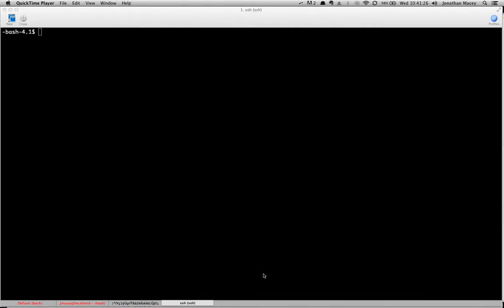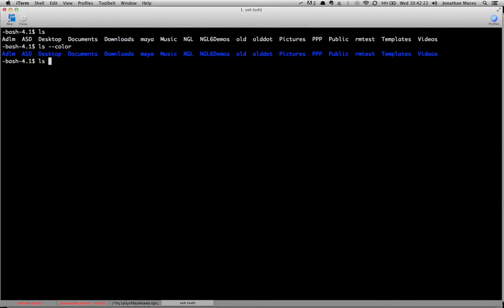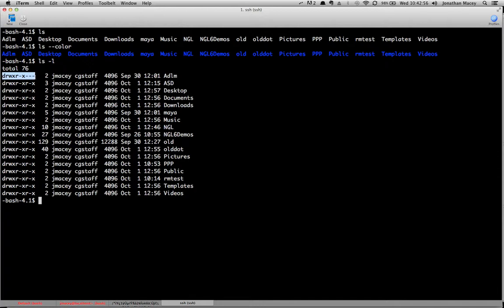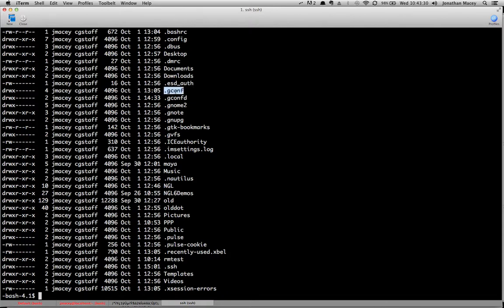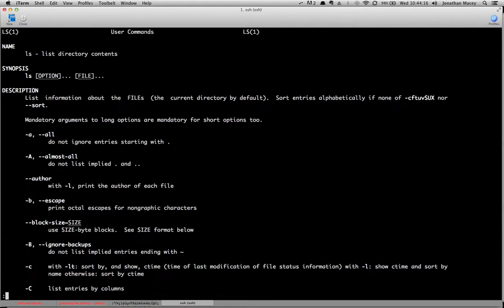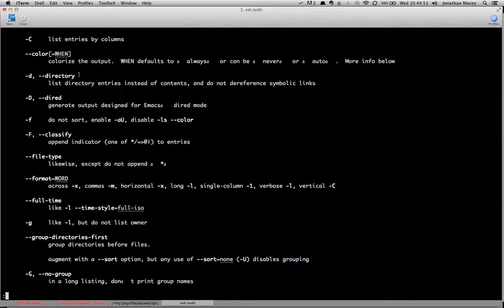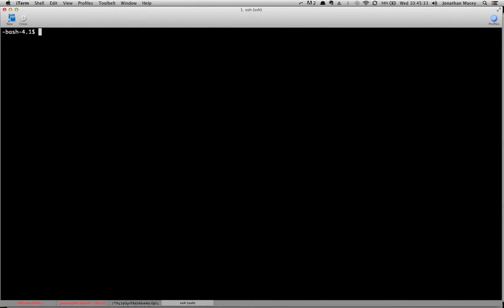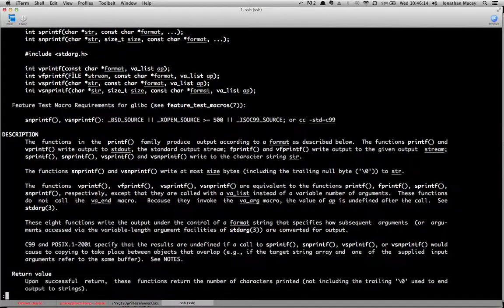UntitledIntroduction to the Shell pt3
An introduction to the linux shell we use at the University